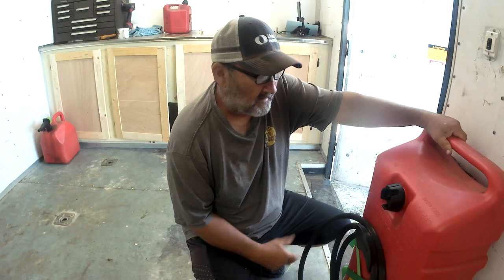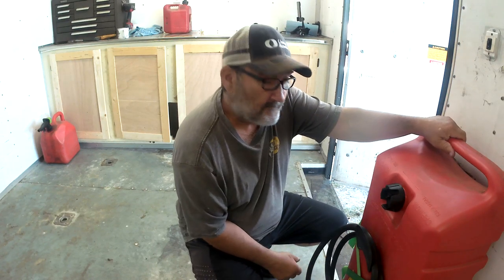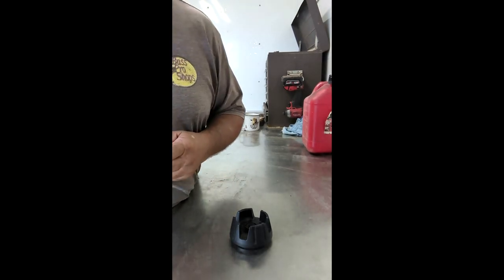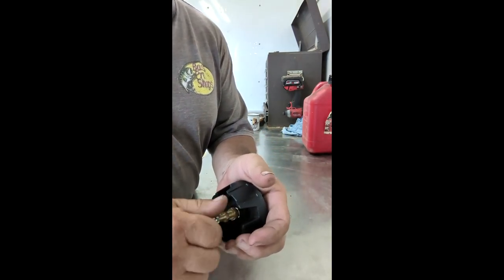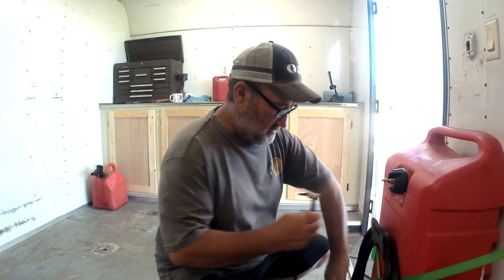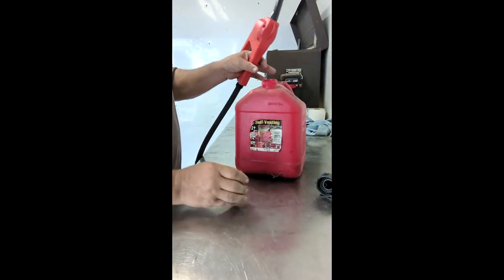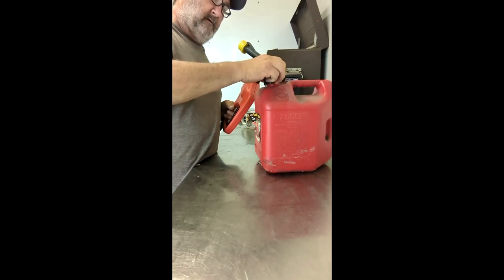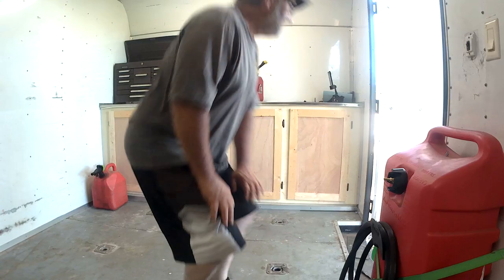Duramax 14 gallon fuel caddy fix.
How to fix and make your fuel caddy pump gas.

Scepter USA 6792 Duramax 14 Gallon Flo-N-Go Fuel Caddy
Tank air valve
reducer bushing Cen-tech jump start/ compressor